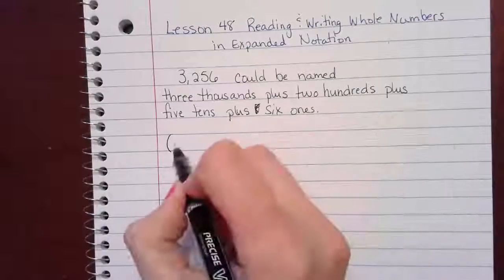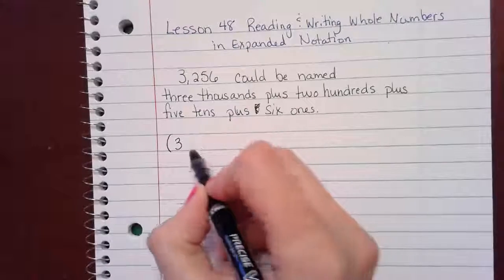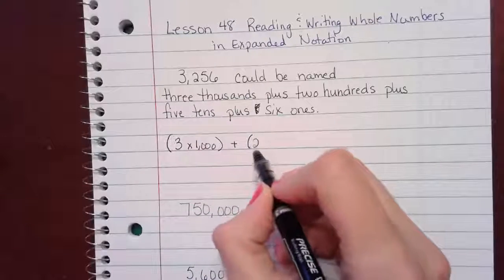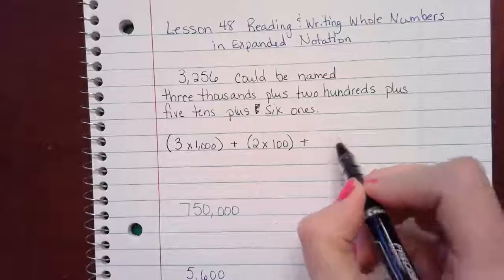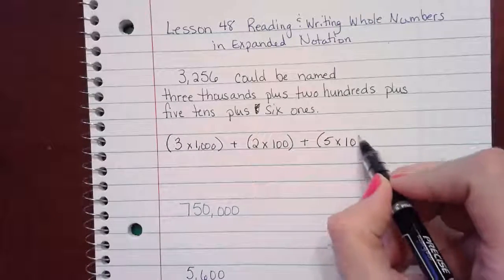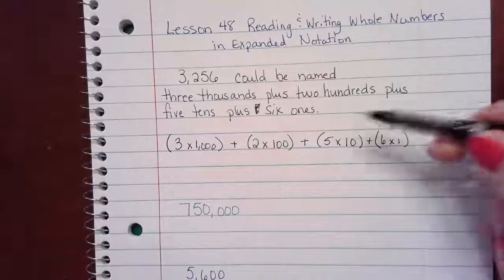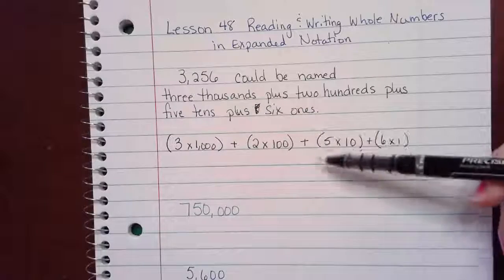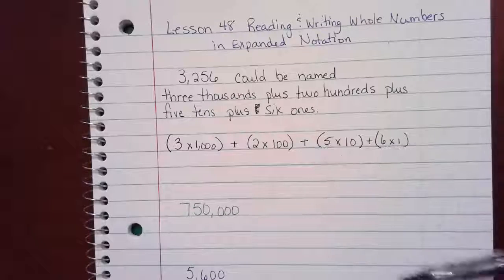Lesson 48 Reading & Writing Whole Numbers in Expanded Notation